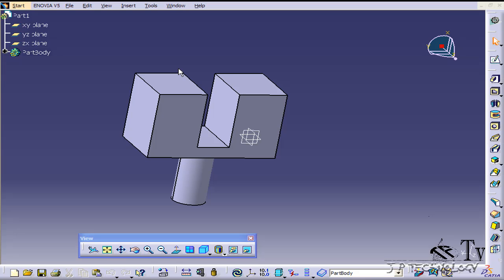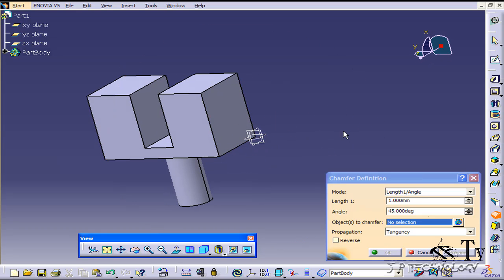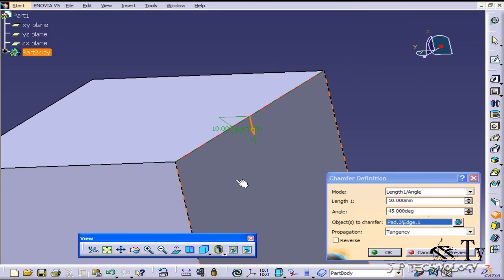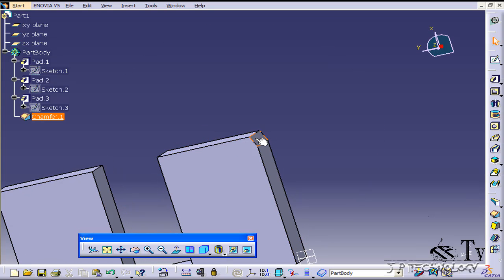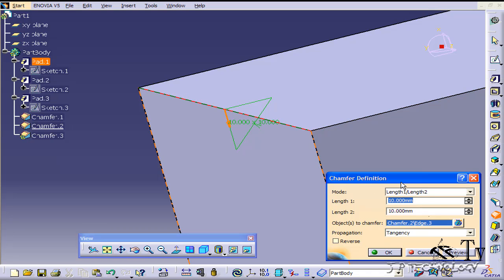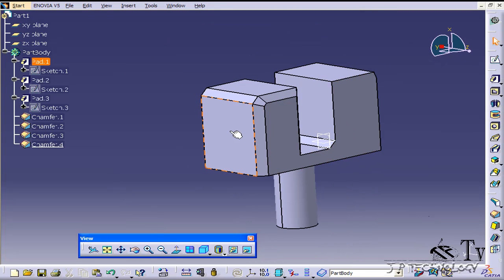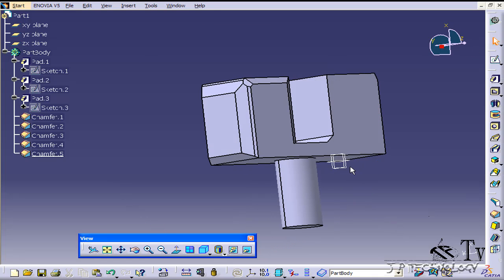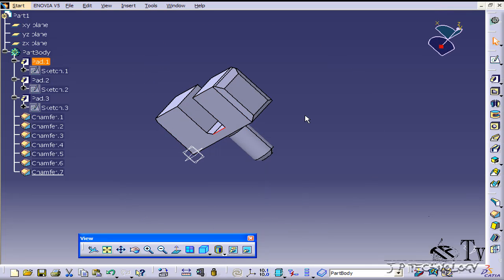63-Pah Kırma (Chamfer)